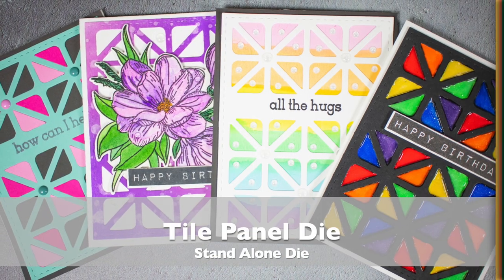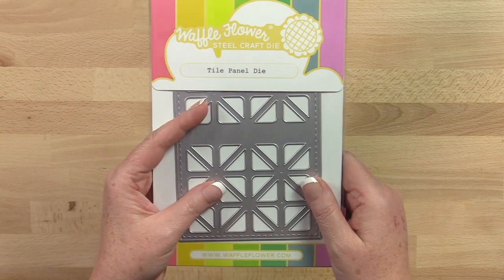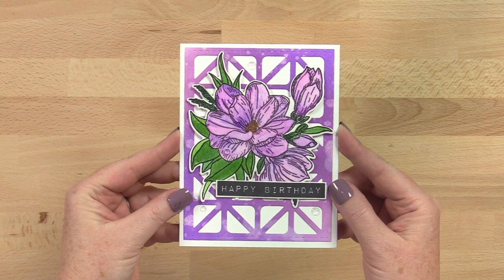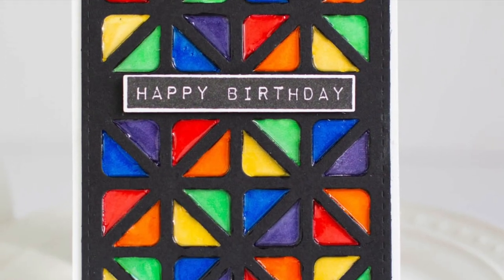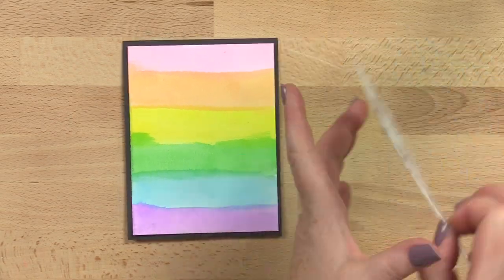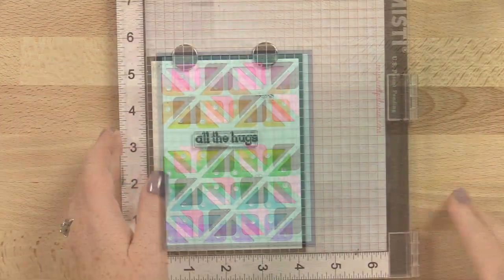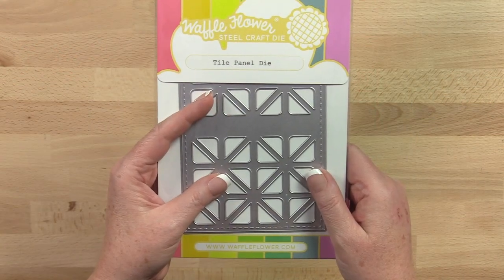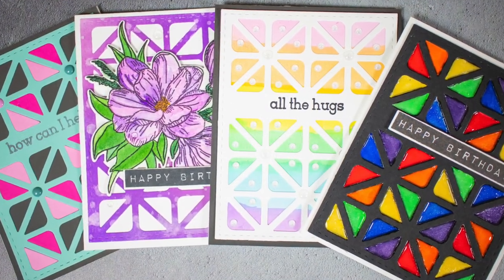Intro to Tile Panel Die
When it comes to background dies, we love bold and graphic looks. Designed by cardmaker, JJ Bolton, the Waffle Flower Tile Panel Die will help you create the coolest backgrounds. The modern but classic pattern is so versatile and can be used for both feminine and masculine cards.

Waffle Flower®️ stamps are made from high quality materials right here in the USA. We are supporters of original art and we pride ourselves in our creative designs.